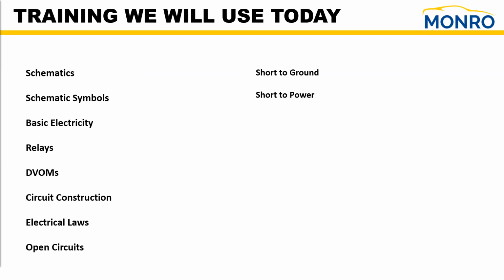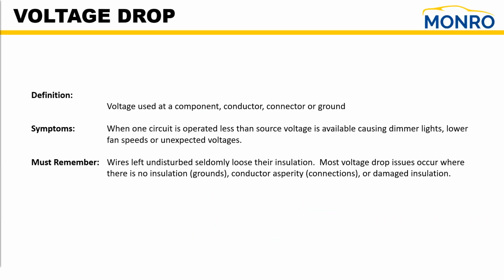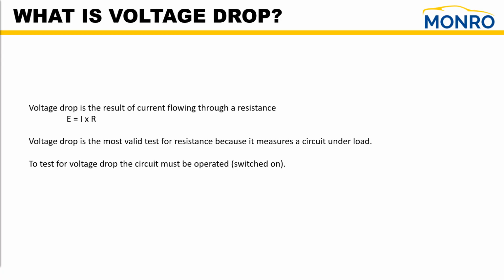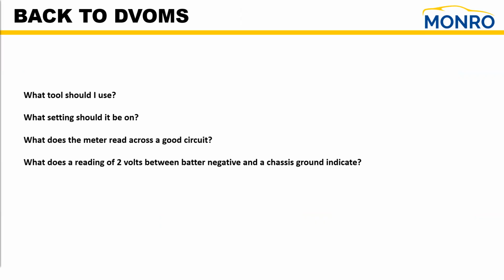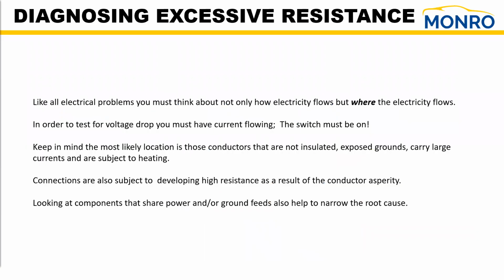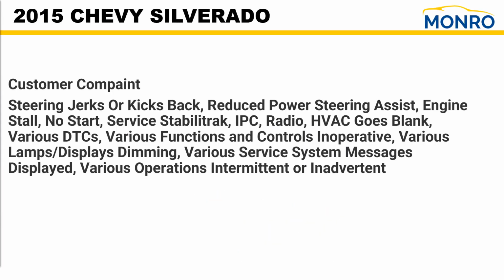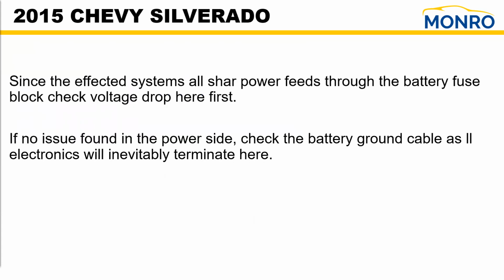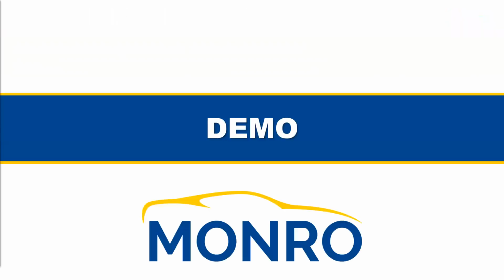ASE G1 PRE F Tasks 12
In this segment ASE World Class Technician, David Lannom, discusses finding excessive resistance using Voltage Drop Testing.